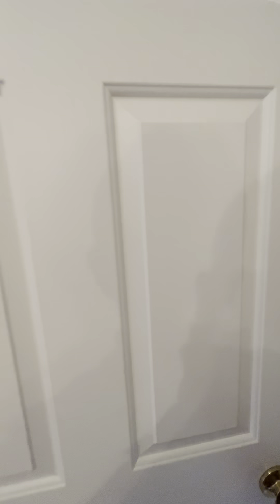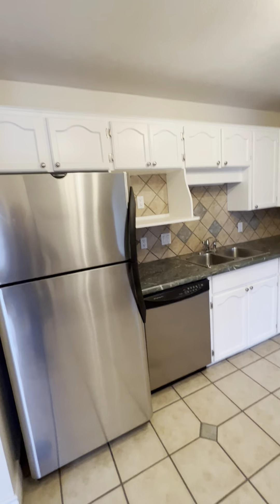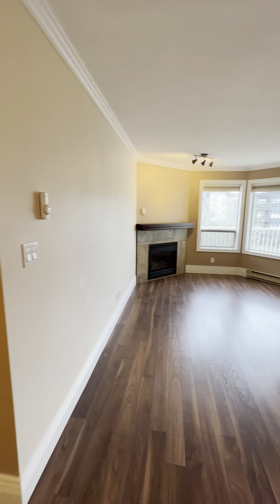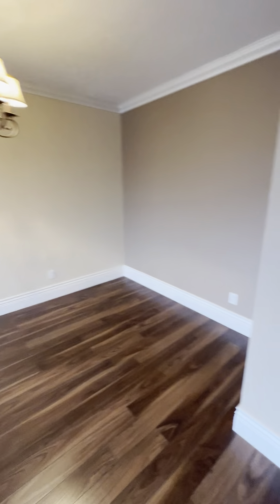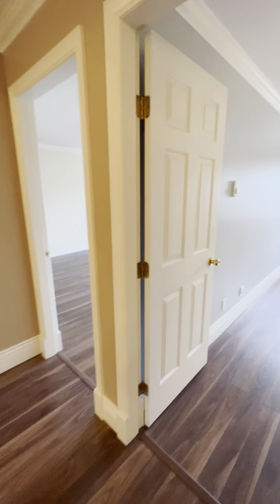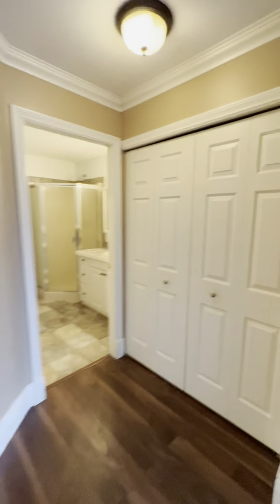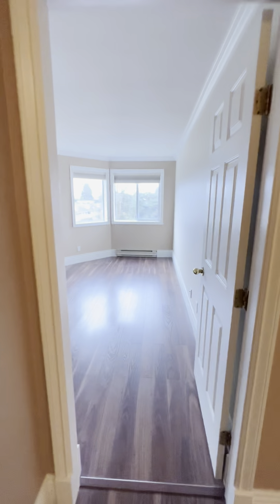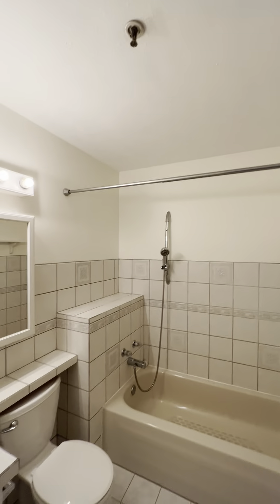314- 5710 201 St. Langley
2 Bed 2 Bath + Den